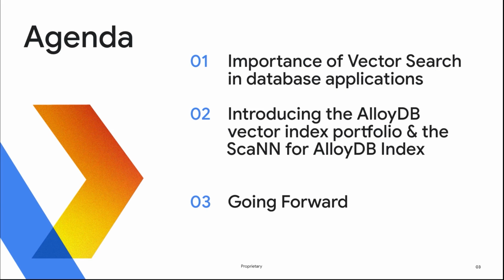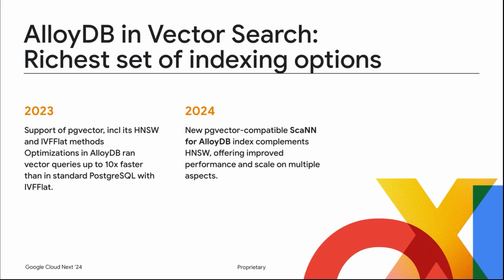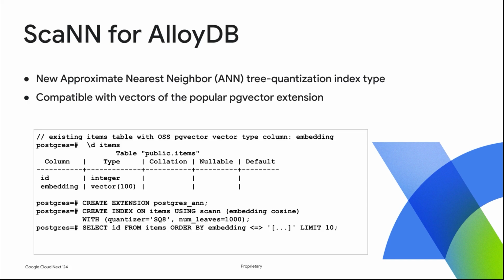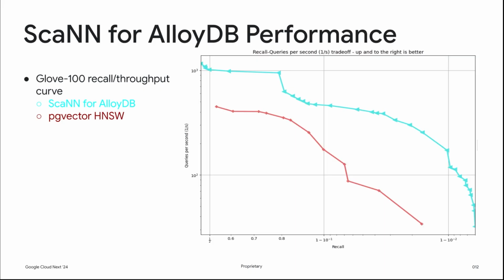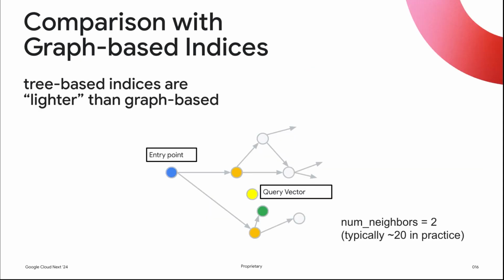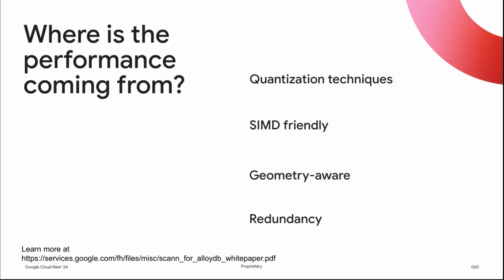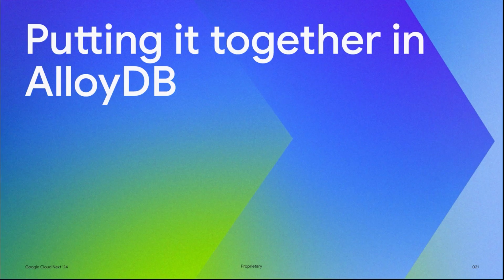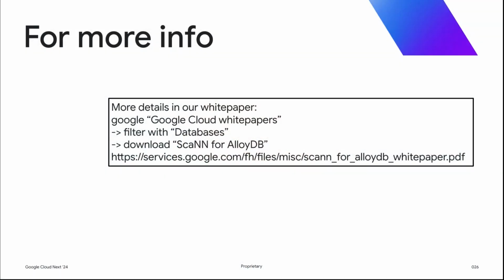Under the hood: Redefining vector search for generative AI application development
Join our technical session delving into the innovative world of vector search and its pivotal role in generative AI app development. We’ll showcase the latest breakthroughs in query algorithms that leverage research insights from a decade of building vector search at Google scale. We’ll provide an in-depth exploration of the latest algorithms for vector search on AlloyDB and offer a glimpse into the future. Enterprise data is the key to gen AI and in this session we'll help you understand how to achieve the scale needed for critical workloads.